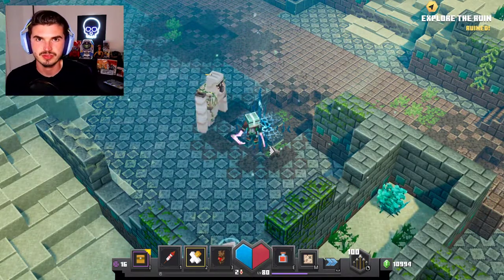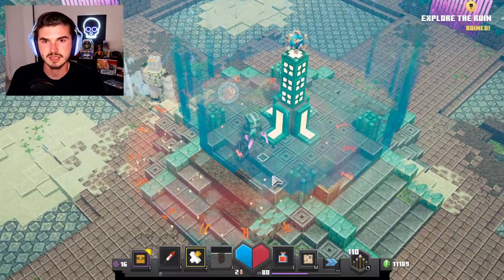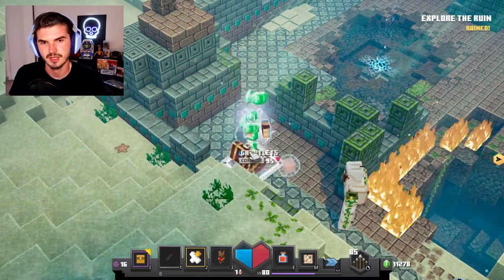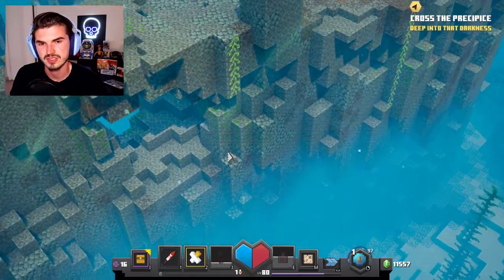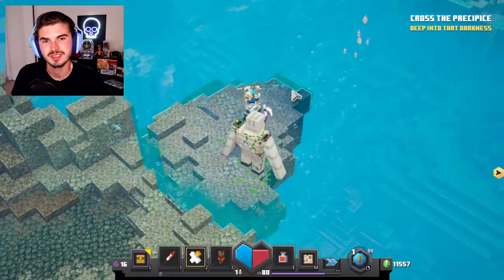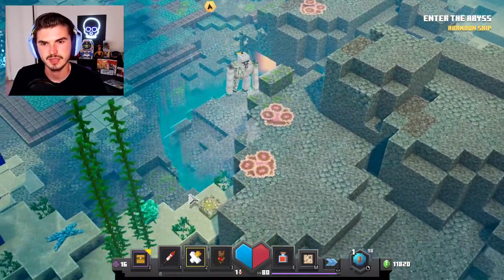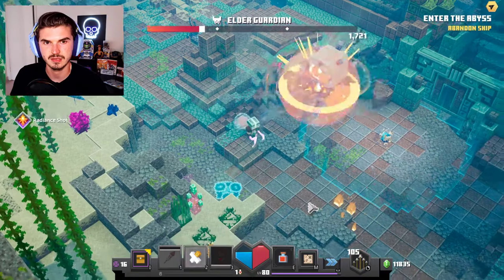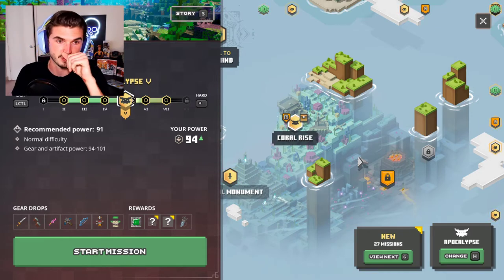Ep. 67 - Minecraft Dungeons - Elder Guardian!- Pt.2 - Hidden Depths DLC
Hey all! Welcome to my play-through of Minecraft Dungeons (PC). This is a dungeon crawler video game developed by Mojang Studios and Double Eleven. Personally it feels like a mix of Minecraft and Diablo with a story reminiscent of the Lord of The Rings. I hope you all enjoy!